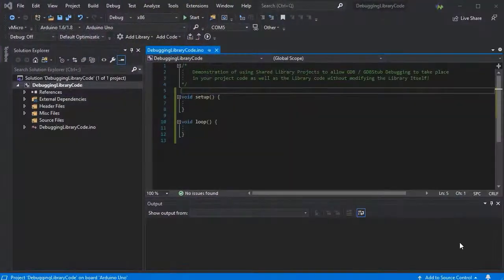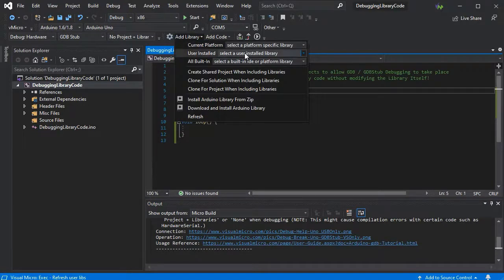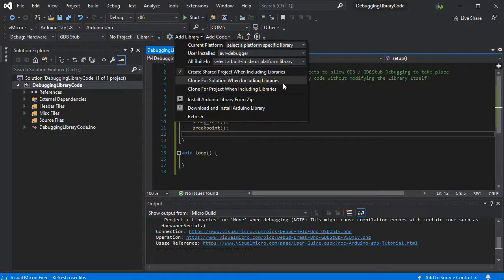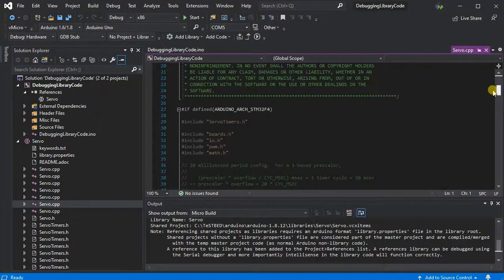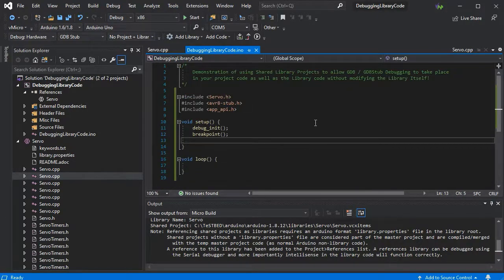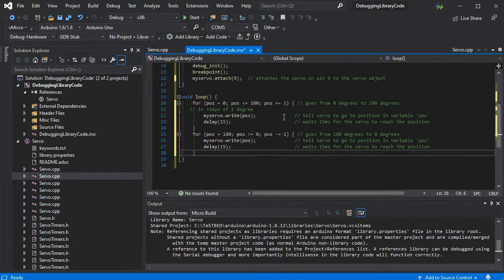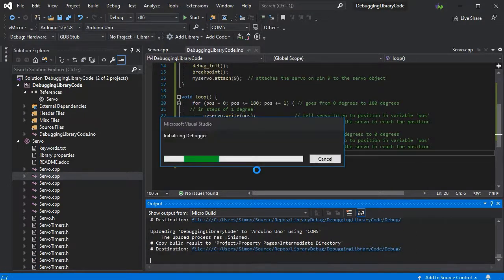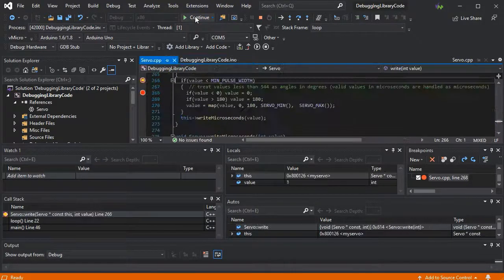Debugging Arduino Libraries (Without Code Modification)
It can be difficult to solve a problem in your own Library, or in an external one, but using Visual Micro you can debug in seconds, without modifying the Library!

We all run into issues with our projects, and it can be even more difficult to solve Library problems, even if they are your own libraries...  By including them as Shared Projects in Visual Micro you can debug using GDB/GDBStub in no time, and get those problems solved quickly.